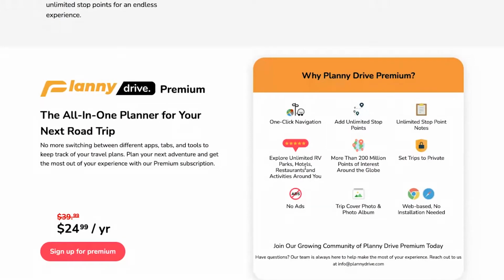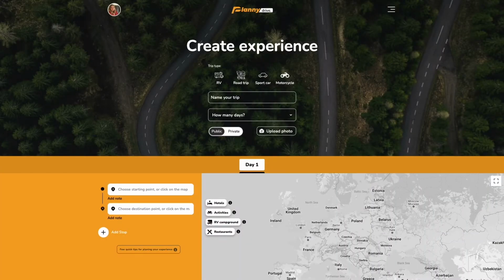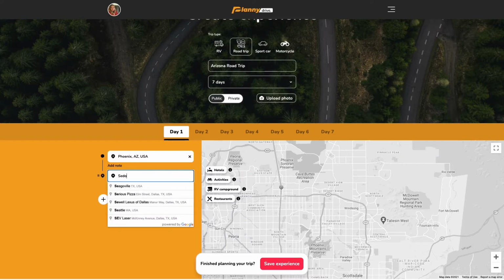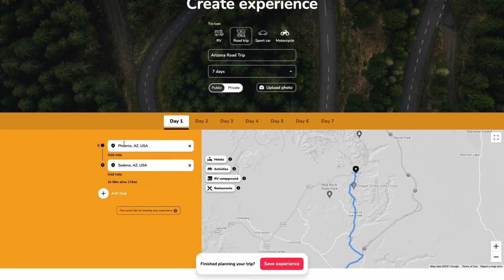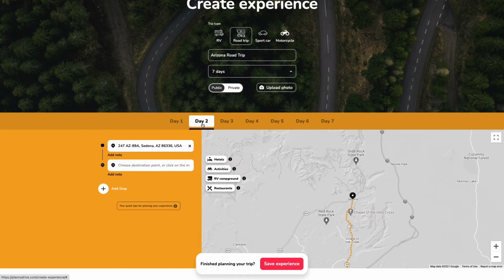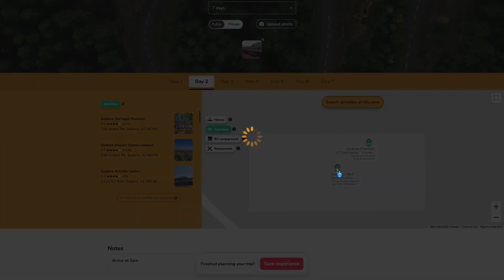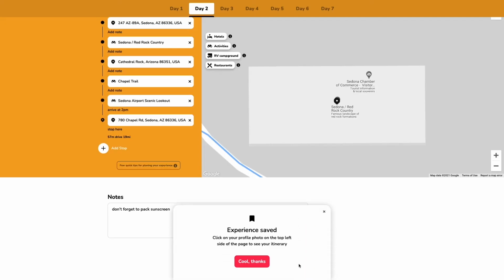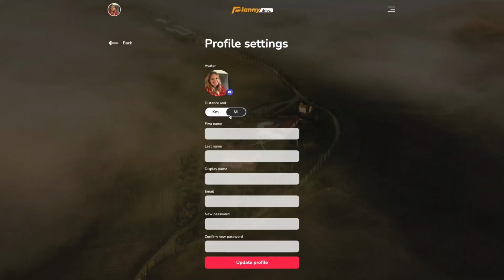How to plan the perfect road trip with Planny Drive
Planny Drive is the world’s #1 road trip planner. Creating moments
and unforgettable experiences with an intuitive planner including a personalized day-by-day itinerary. With more than 200 million points of interest around the globe. Our planner is the most intuitive planner on earth! simply enter where you want to start and finish your road trip, and then discover amazing places along the way.